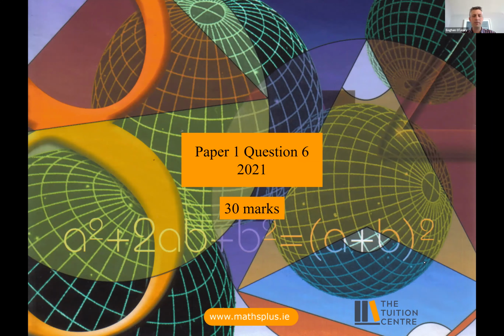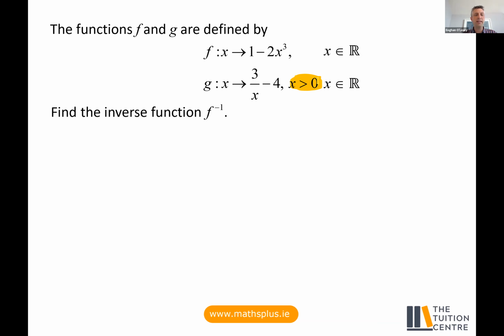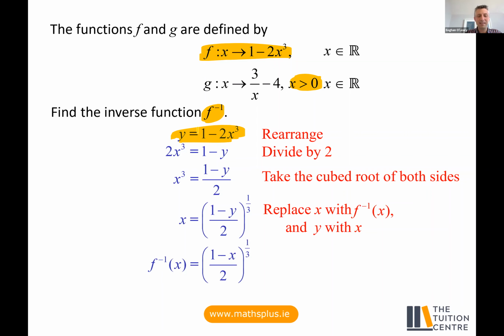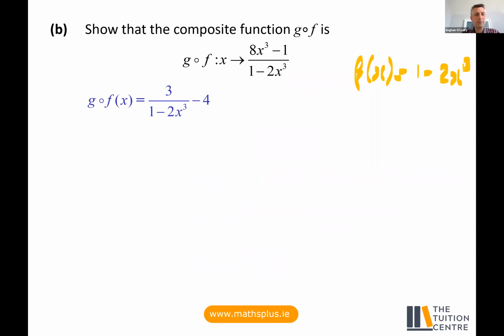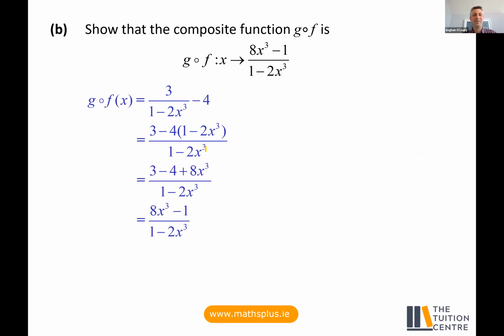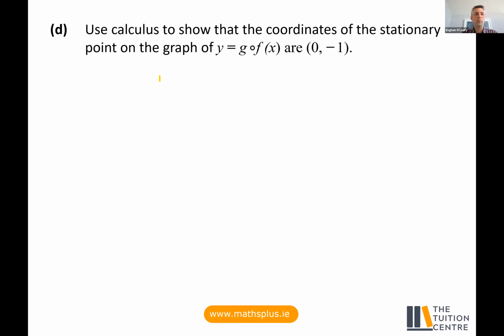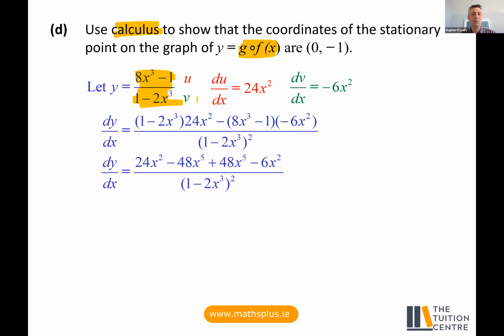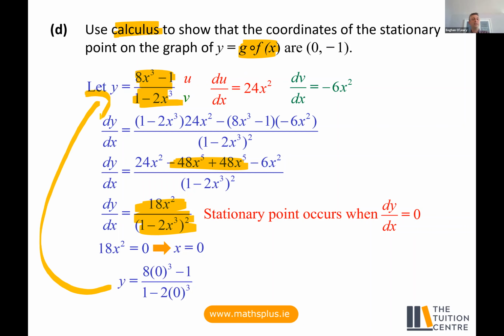Question 6 - Free Maths Pre Paper 1 Marking Scheme 2021